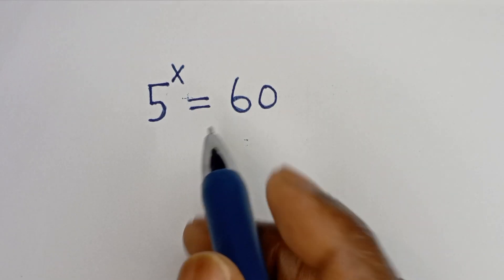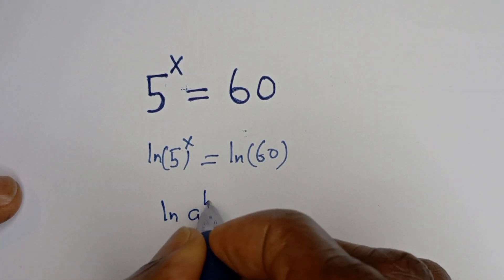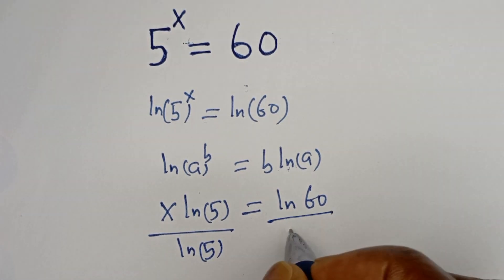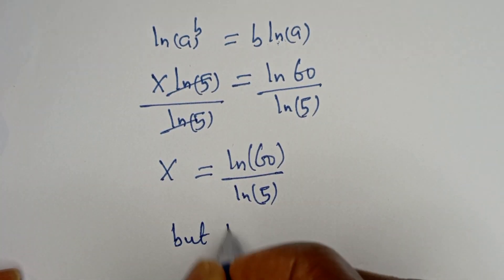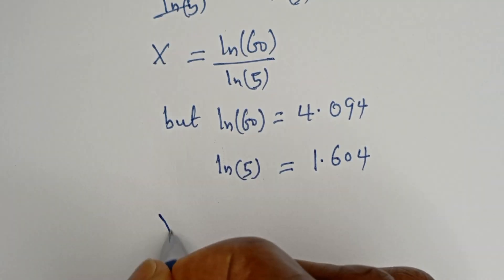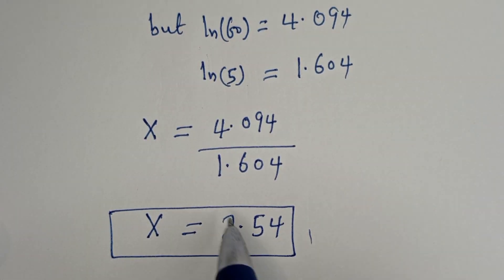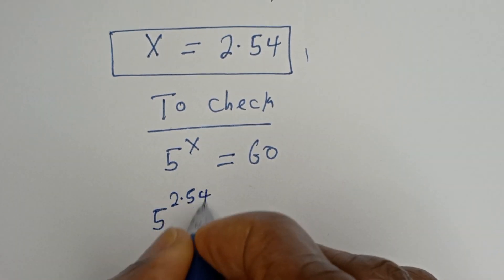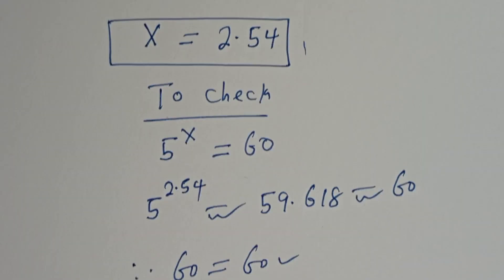A Nice Math Problem 5^x = 60